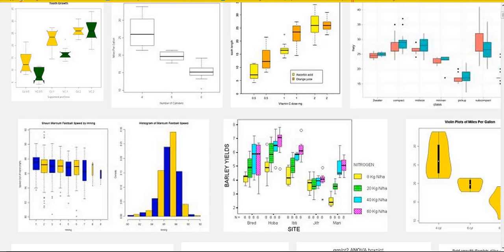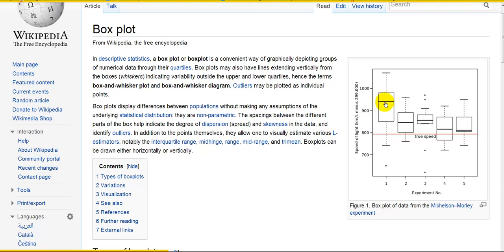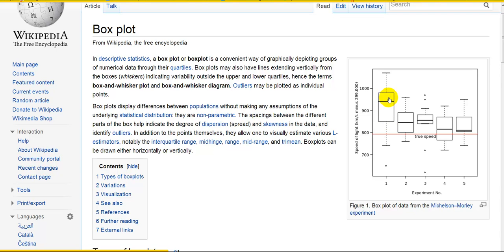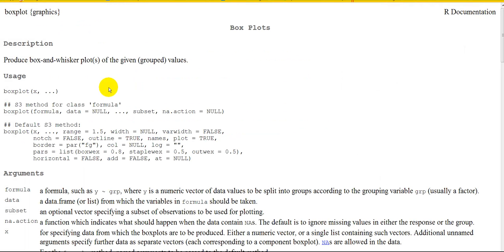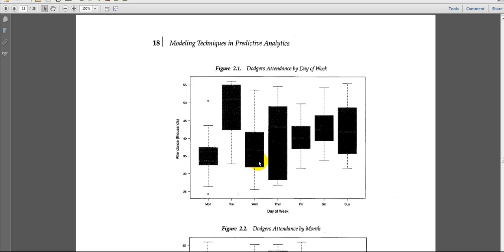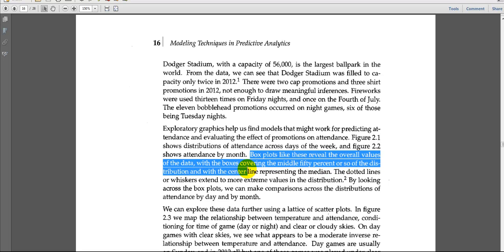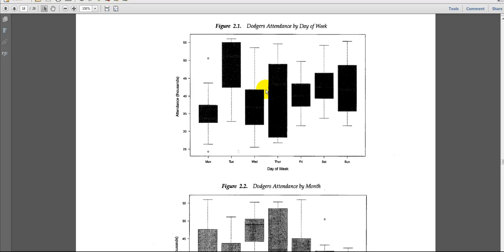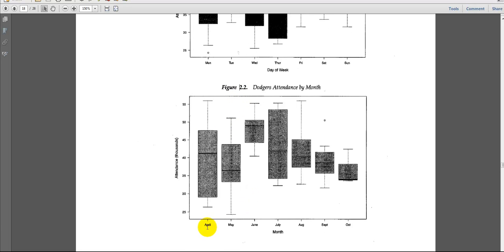Modeling Techniques in Predictive Analytics Part 4 Exploratory Visualization part 2